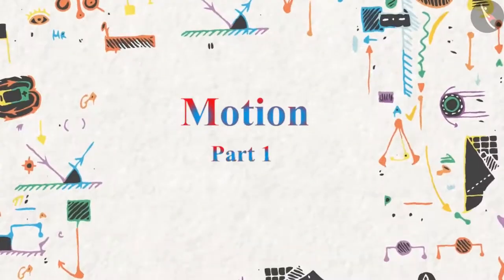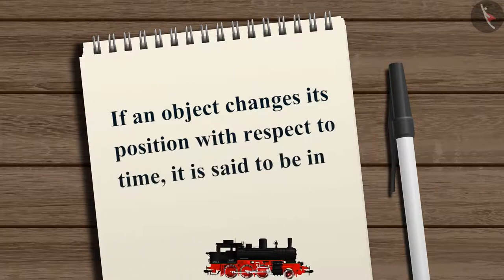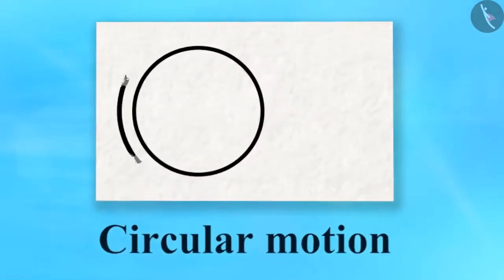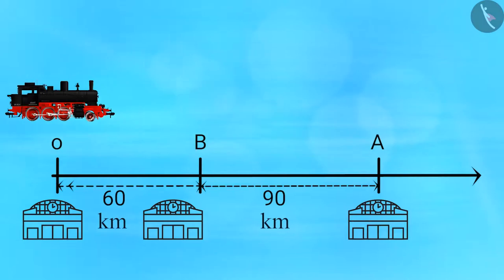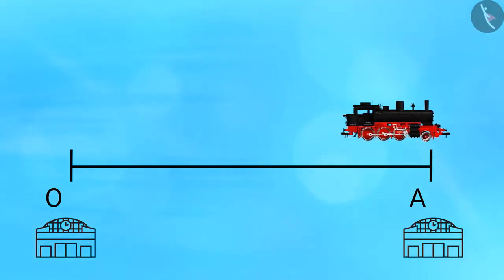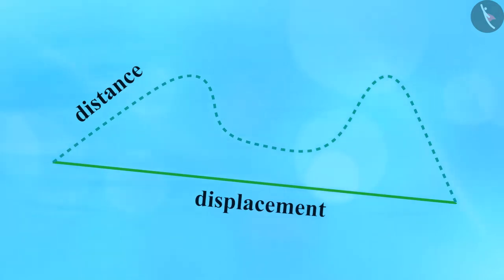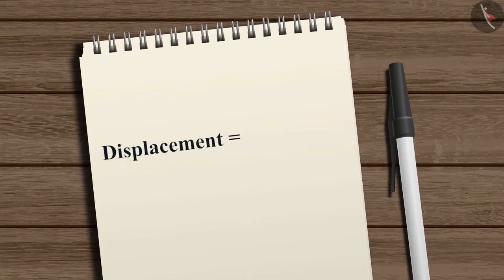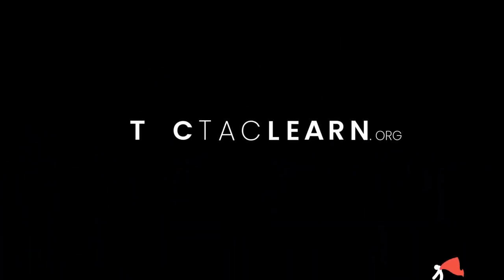Class 9 Science Chapter 8 Motion (8.1.1) Motion along a straight line cbse ncert